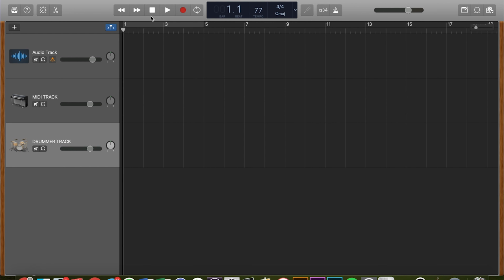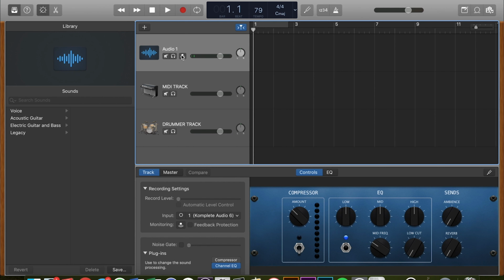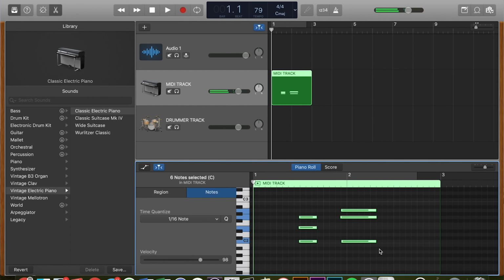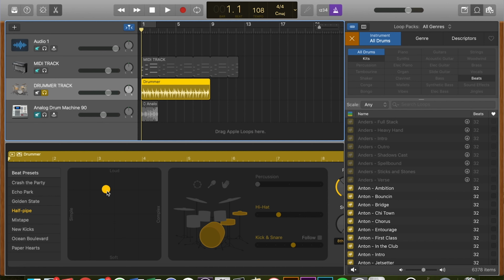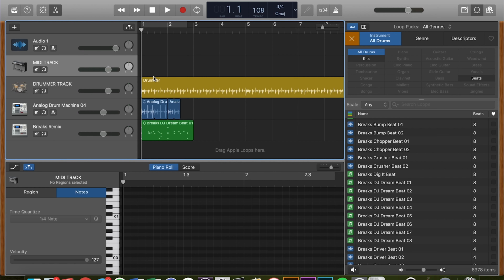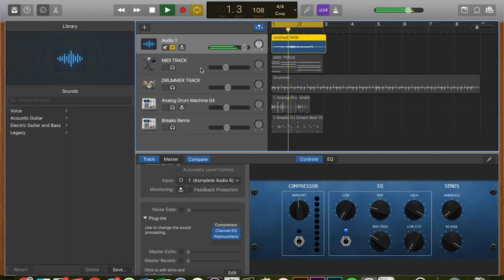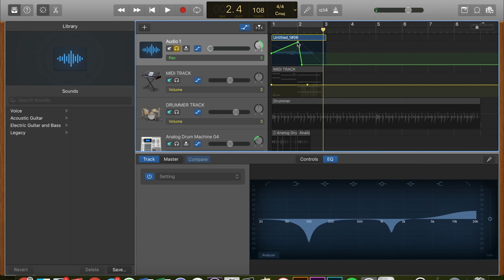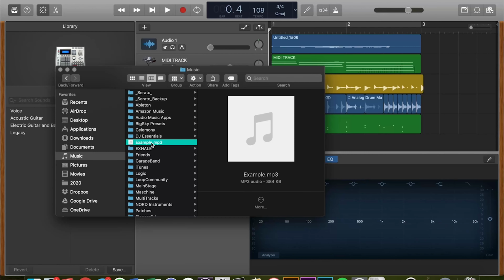How To Record At Home - Part 2: Recording Basics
Learn the basics of recording, starting with what gear you need!  Read more on my site in my related blog post

Please share with anyone you know who is interested in recording music, a podcast, or any other audio!